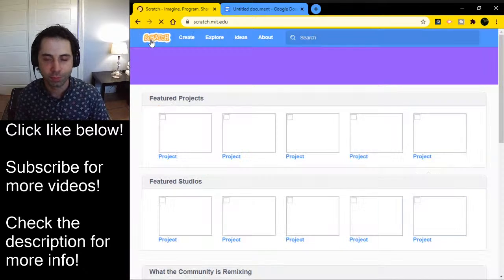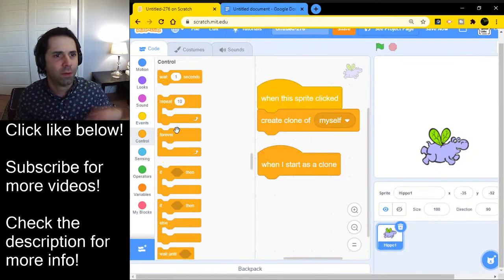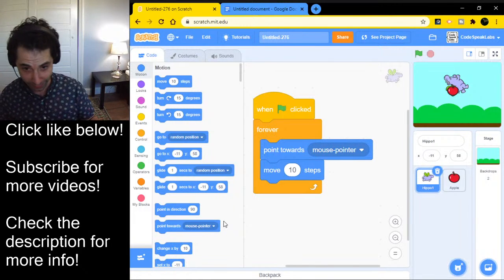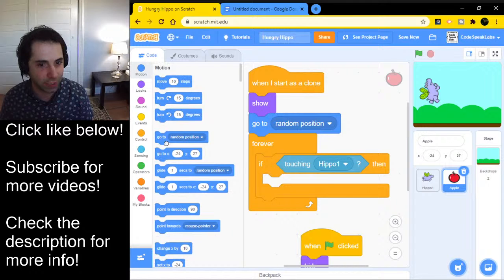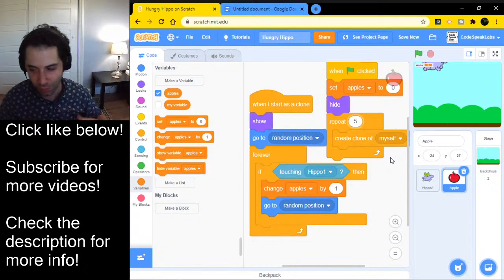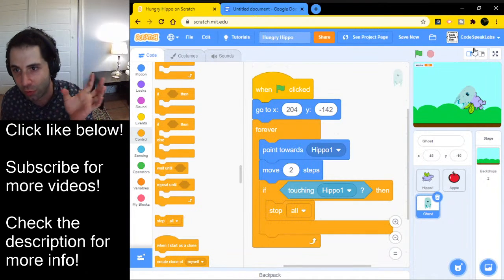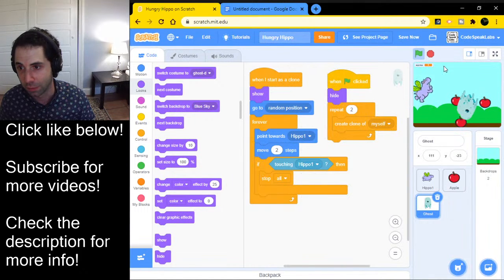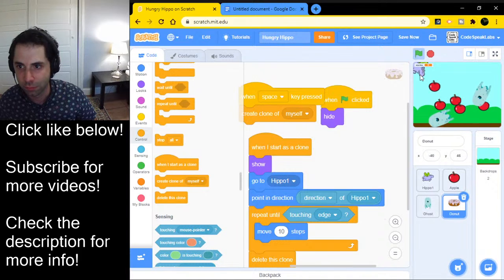Coding Live Stream! Cloning Sprites in Scratch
Today's livestream is great for beginner Game Designers!
Today, we'll learn how to clone sprites in Scratch! You'll program characters (sprites) to multiply and cover the whole screen! Then, you'll learn how to create projectiles and enemies with ease! This is a great way to make your games harder/easier without using a lot of code.

2. Sign in (if you have a Scratch account)
3. And click create!

✏️ WHO WE ARE: At CodeSpeak Labs, our mission is to get as many people as possible the opportunity to code early in life. Our vision is that one day, the technology that shapes our lives will be inclusive, equitable and built by people who represent the interests of all people. We want all students to have access to critical tech skills so that they can use technology to build a more just world. ✏️